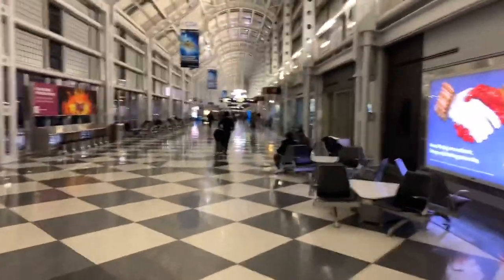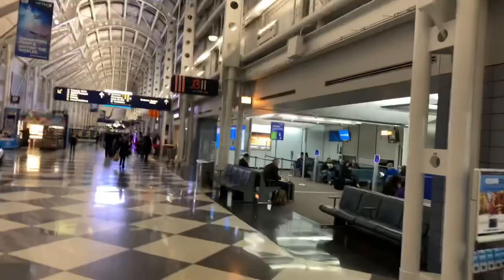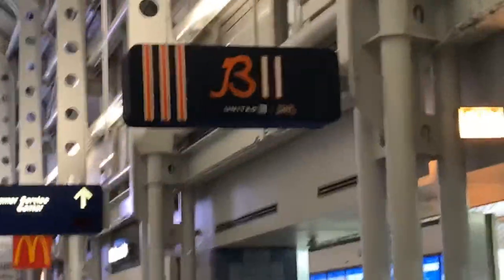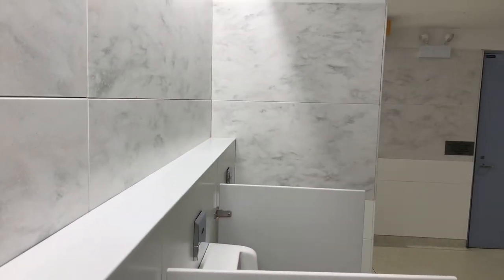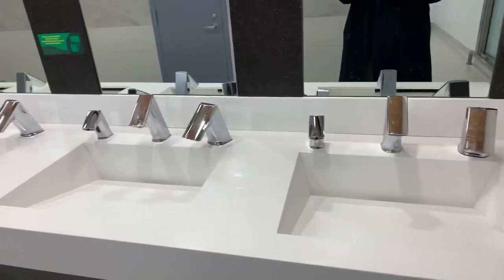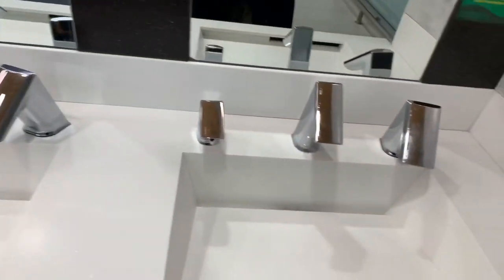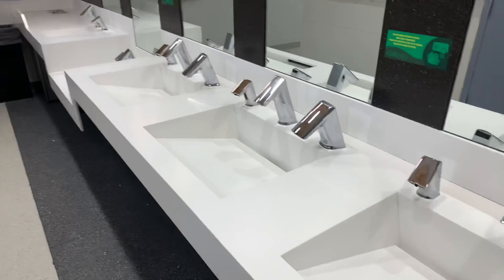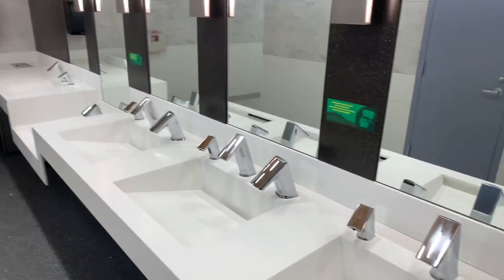United Airlines Chicago O’Hare International Airport Has Clean Bathrooms